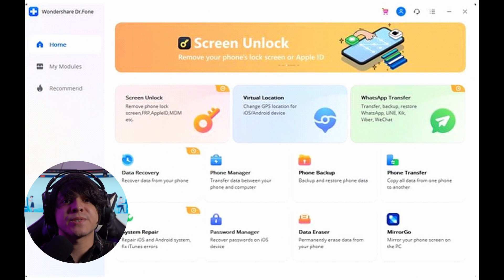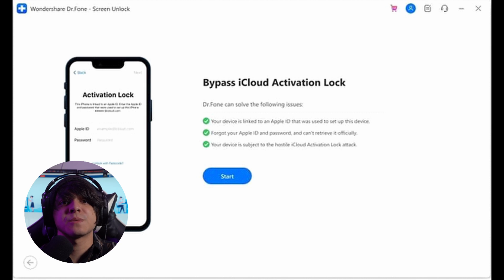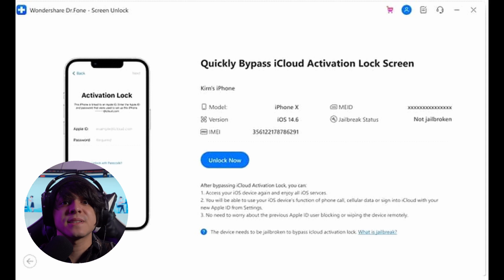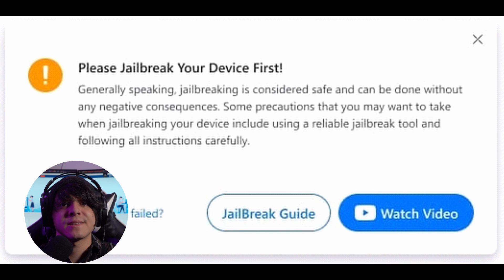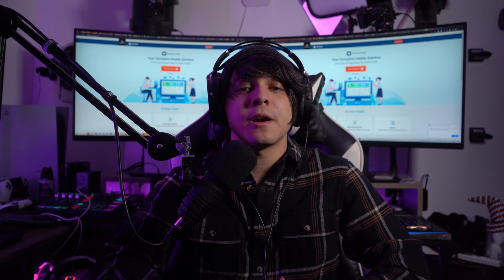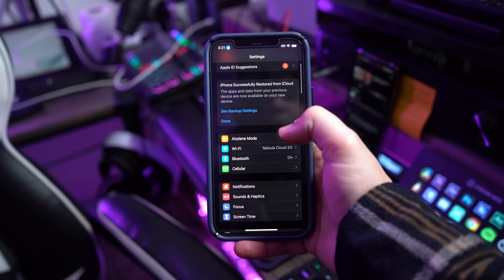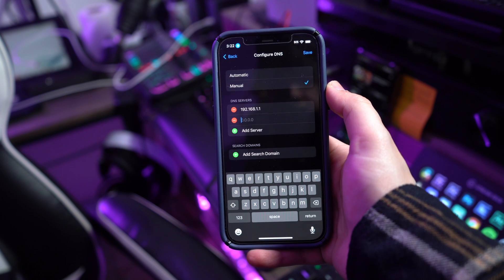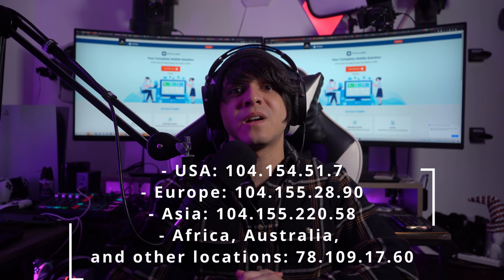Best Ways to Bypass iCloud Activation Lock on iPhone/iPad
Have you been trying to configure your new second-hand iPhone or iPad but facing issues with Activation Lock? If this is the case, there is a need to remove the iCloud Activation Lock from the devices. To know how to bypass iCloud Activation Lock on iPhone/iPad, this video provides some solid methods. For better executions, try using the comprehensive guidelines offered by Dr.Fone – Screen Unlock (iOS) for this purpose.

Dr.Fone is a complete mobile device solution for iOS and Android devices, it solves problems in any scenario: from system breakdowns and data loss to phone transfers and much more!

Timestamp:
00:00 Introduction
00:35 What Causes iCloud Activation Lock?
02:11 4 Ways to Bypass iCloud Activation Lock on iPhone/iPad with iOS 16
02:30 Method 1: Removing The Device From the First Owner’s iCloud
03:07 Method 2: Contact Apple To Remove the Activation Lock
03:47 Method 3: Remove iCloud Activation Lock on iOS 16 Without Password
05:40 Method 4: Unlock Your Device Using DNS
06:59 Conclusion & Call to Action